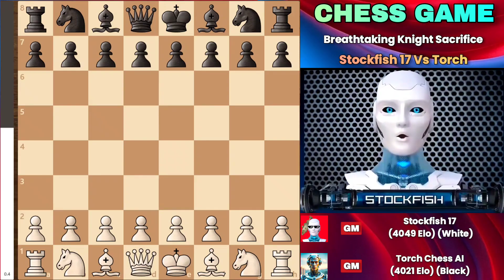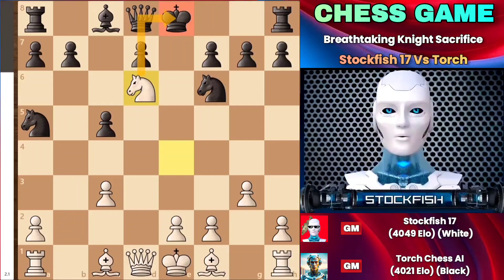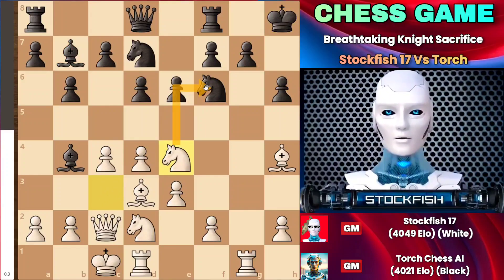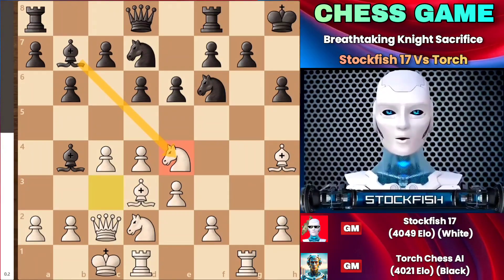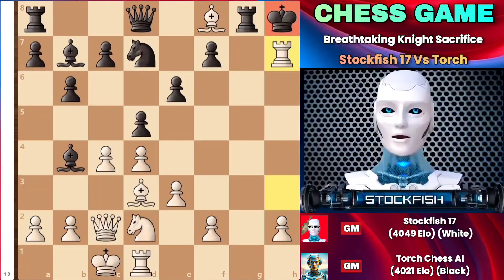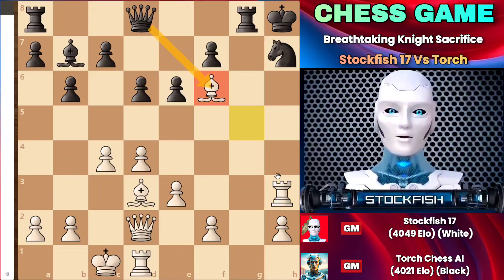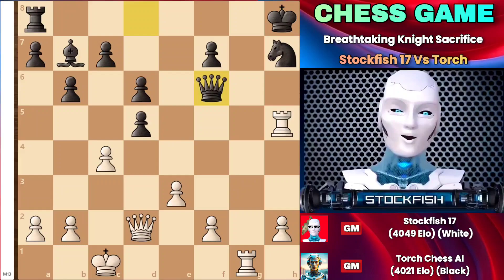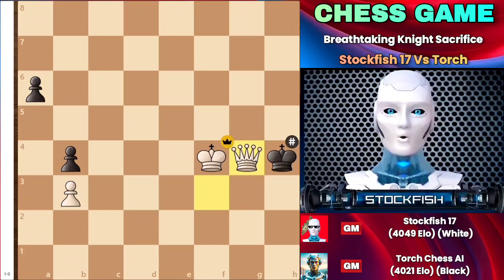The Strongest Chess Engine Challenges Stockfish 17 in a 100% Accuracy Battle – Ultimate AI Showdown!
Two of the most powerful chess engines clash in a flawless, 100% accuracy game! Stockfish 17 faces an intense challenge against a formidable opponent, showcasing deep strategy, perfect calculation, and mind-blowing precision.

In this analysis, we break down every critical move, uncover the hidden tactics, and explore the strategic depth behind this AI masterpiece. Who will come out on top in this battle of perfection?